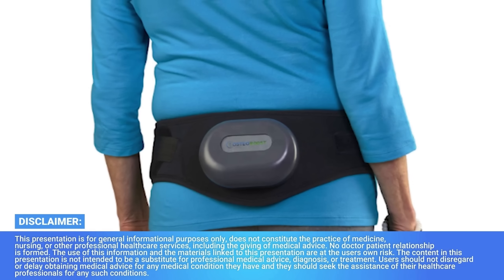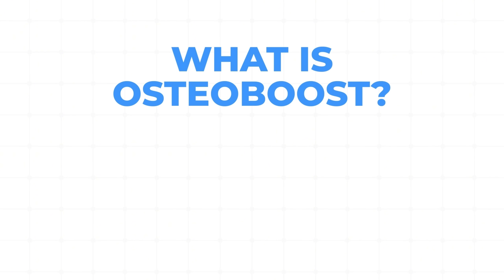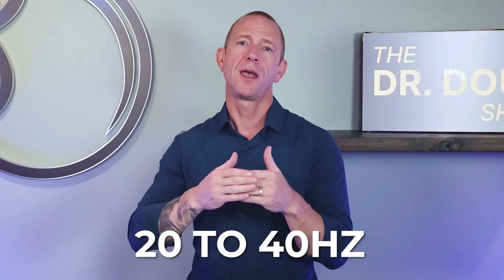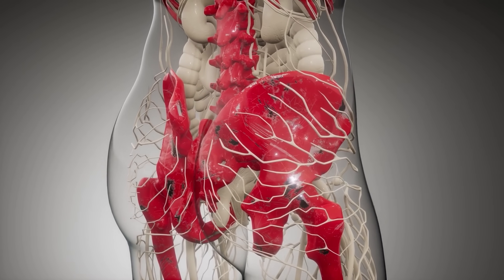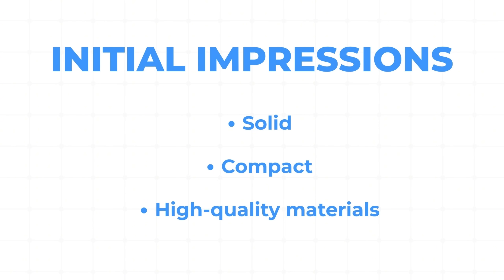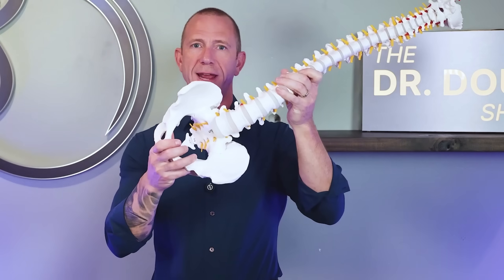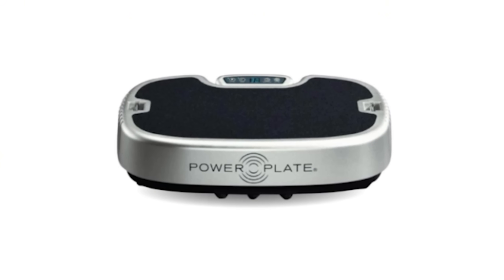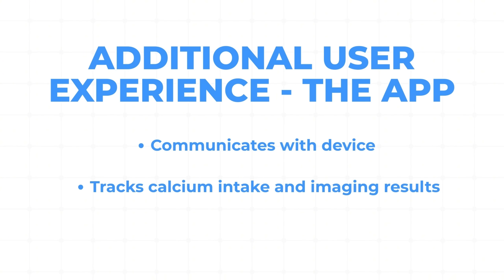NEW Osteoboost Review: Can This Device STOP Bone Loss? [Orthopedic Surgeon Explains]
In this video, Dr. Doug Lucas discusses the Osteoboost device, a wearable vibration-based technology aimed at slowing bone loss, particularly in postmenopausal women. He shares his initial skepticism, the device's functionality, and its comparative effectiveness against other vibration devices. Dr. Doug emphasizes the importance of the Osteoboost app for user compliance and tracking, while also addressing the target audience for the device, particularly those unable to engage in high-intensity exercises.

Dr. Doug has secured exclusive savings for his YouTube audience!
Use *DRDOUG50* to save $50
Available in the U.S. with a valid prescription.
Osteoboost has partnered with telehealth provider, Beluga Health, if you need assistance obtaining a prescription (no appointment or video visit required)
*Note: A photo ID is not required to place your Osteoboost order. It’s only needed if you choose to obtain your prescription through Beluga Health’s telehealth service.*

Masterclass details: Hosted by Doug Lucas, DO, Board Certified Orthopedic Surgeon and Osteoporosis Reversal Specialist, you'll gain insight into the FIVE MISTAKES we see over and over again in our practice! This class will help time collapse your success to healthy bones.

The OsteoCollective is our international community for women and men looking to improve their bone health through the lens of HealthSpan! Get access to valuable resources and our team through our premium membership.

📖 ⚡️*Get my book "Top 10 Reasons Why Your Hormones Are Failing You:  An Outsider’s Guide to What’s Wrong With Women’s Hormone Prescribing Today!"*

Dr. Doug Lucas is the VP of Women’s Health, Hormone and Lifestyle Optimization at LifeMD and founder of The OsteoCollective. Dr. Doug is on a mission to educate the world that osteoporosis is preventable and in many cases reversible! He will change the conversion around bone health from a disease of the elderly to bone health as a biomarker of healthspan.

Chapters

00:00 Introduction to Osteoboost and Skepticism
03:11 Understanding the Osteoboost Device
06:05 Comparative Analysis with Other Devices
08:58 The Role of the Osteoboost App
11:54 Target Audience and Accessibility of Osteoboost
14:30 Conclusion and Call to Action